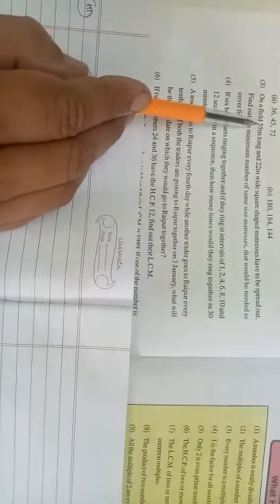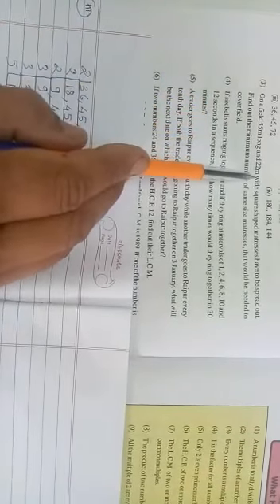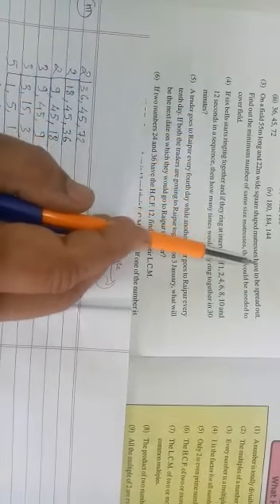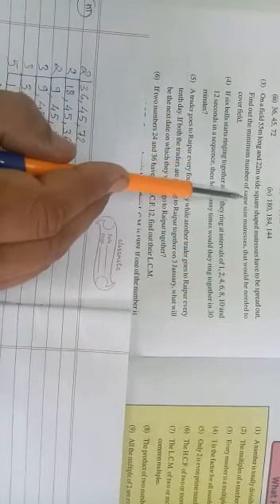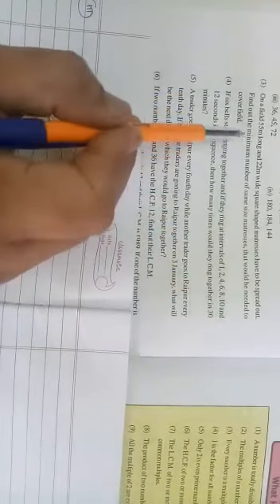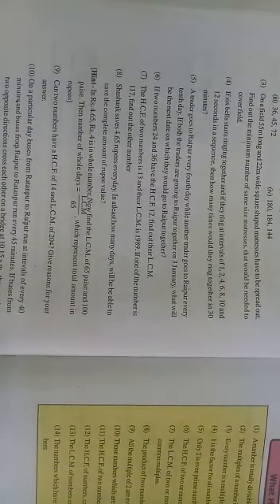Factors And Multiples